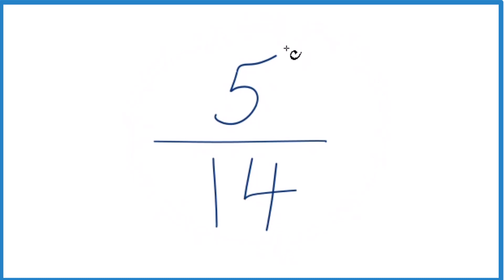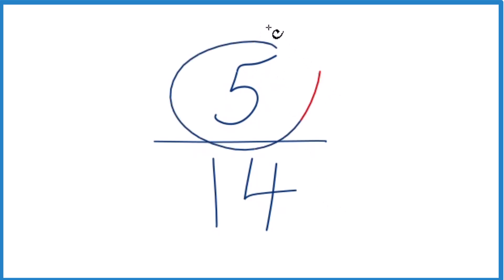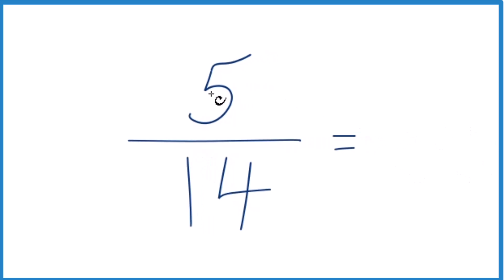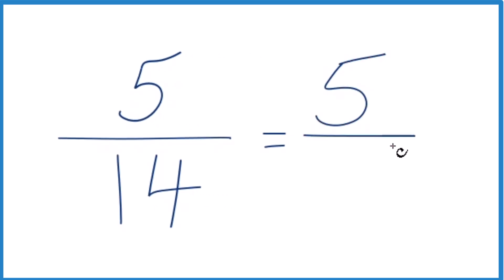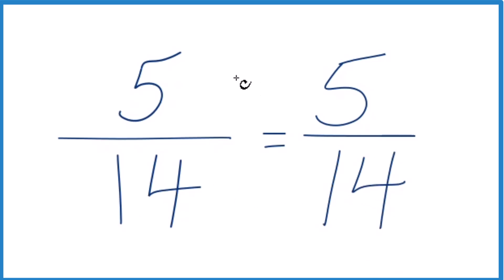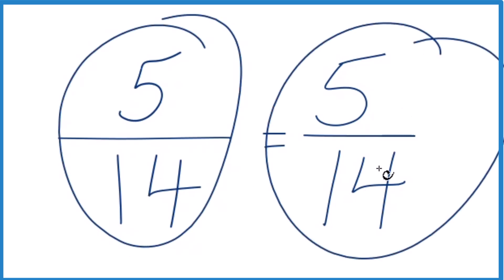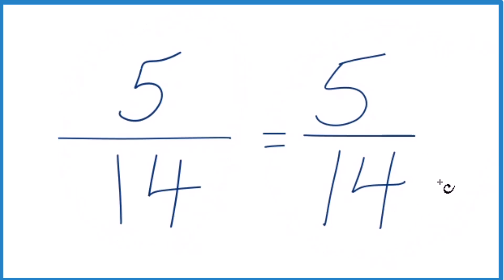How to Simplify the Fraction 5/14